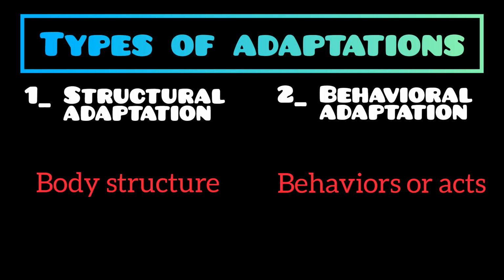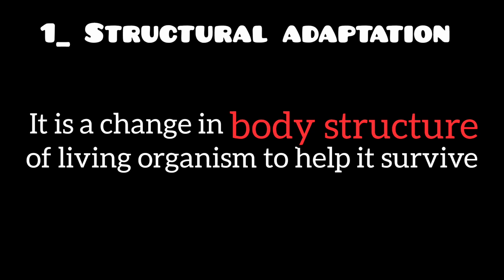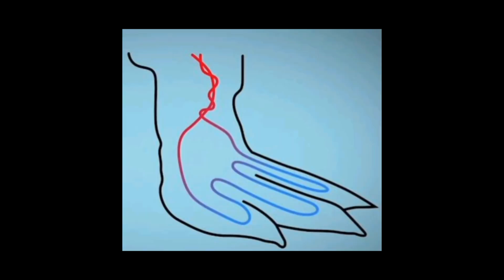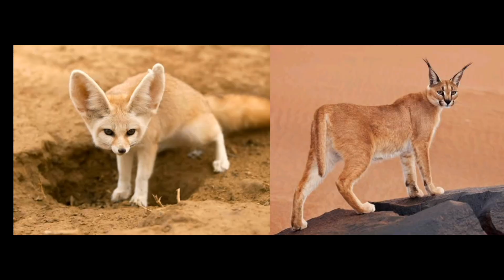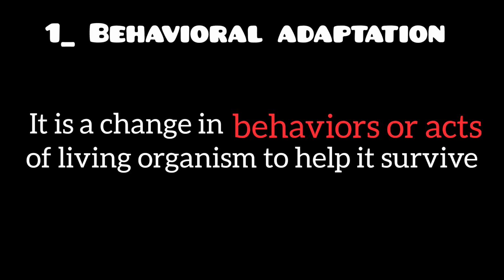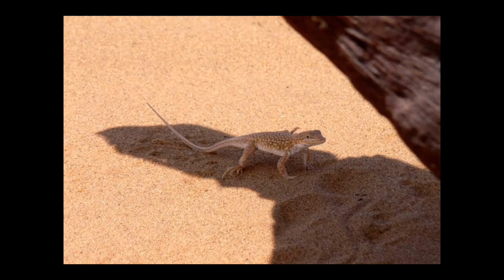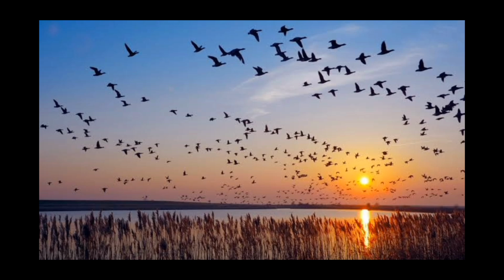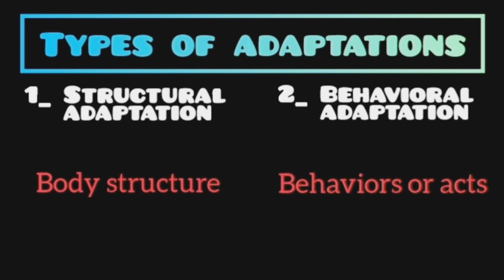Types of adaptation | Science | Grade 4 | 2026 | Unit one | Concept one | lesson two | part A | P1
Science grade 4 first term
unit one - concept one - lesson two A
Types of adaptations
Part 1

Lesson two A _ p2👇🏻

شرح ساينس جونيور 4 _ الصف الرابع الابتدائي _ التيرم الأول 👩🏻‍🔬

Good luck 🩷👍🏻
MS\ Shimaa Yosry